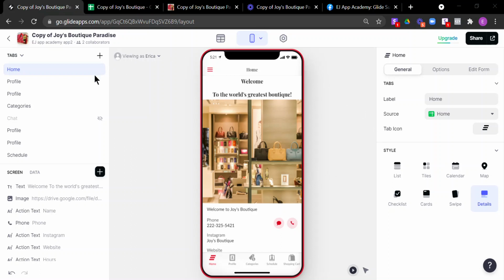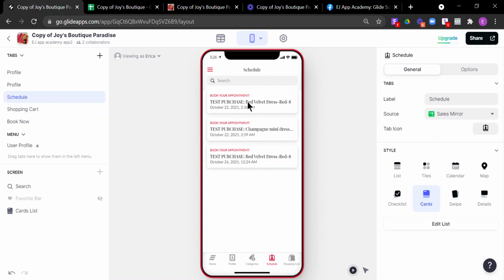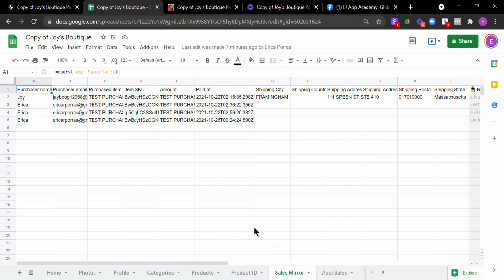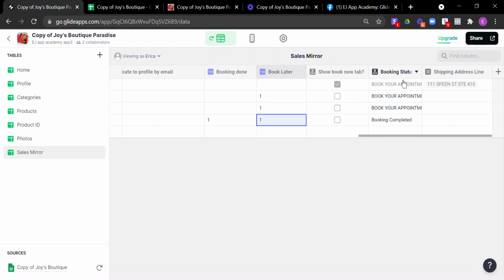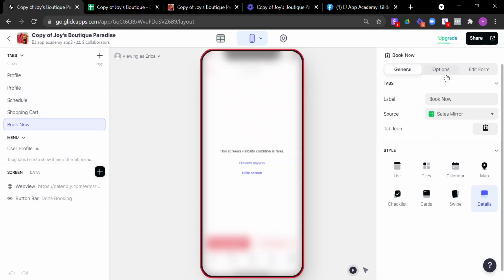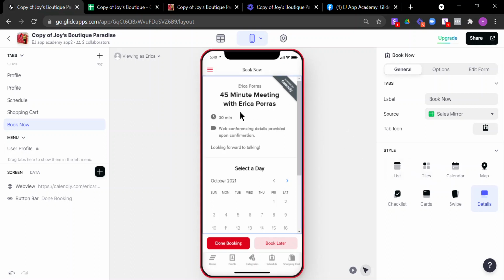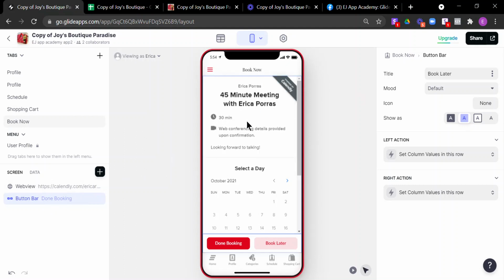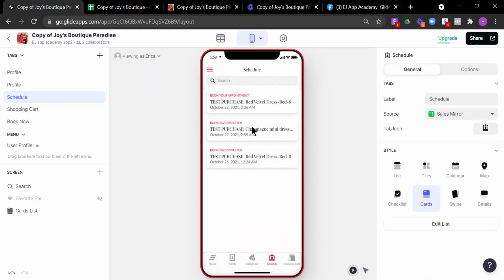How to make scheduling seamless in a Glide App!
Want to know how to make a Calendly screen pop up after making a purchase in a Glide App? Check it out! This is a recording of EJ App Academy's Monday LIVE Q&A held every week at 8pm EST.